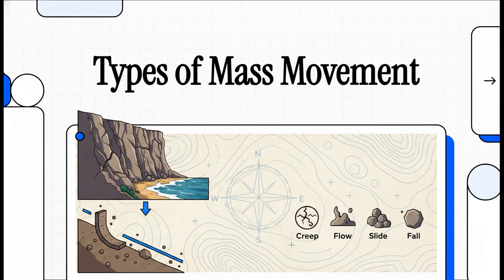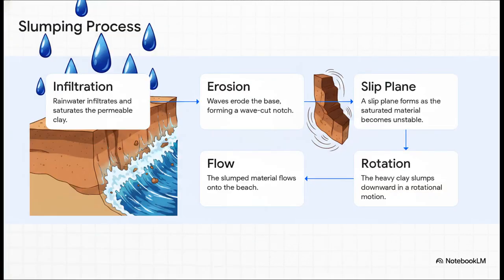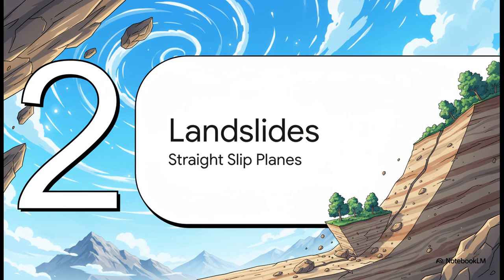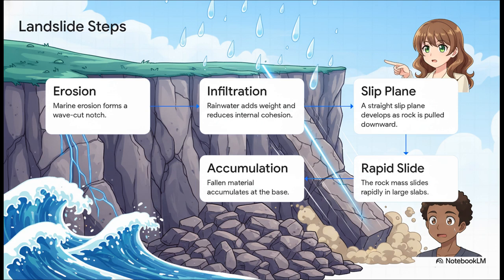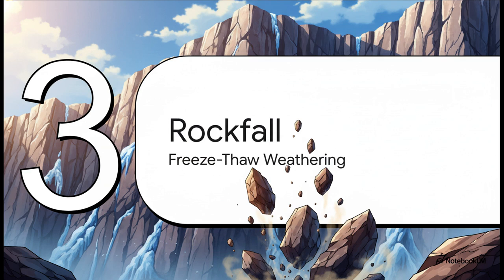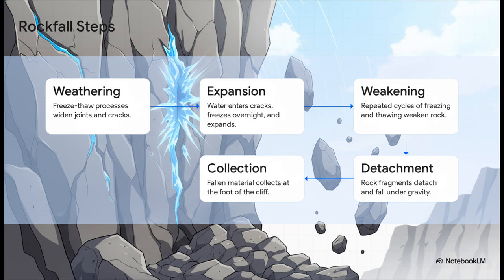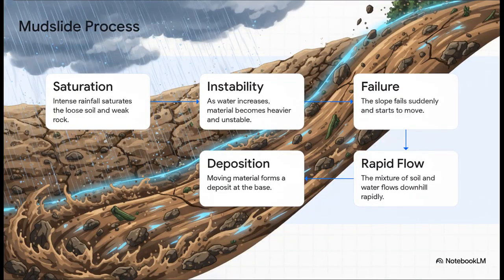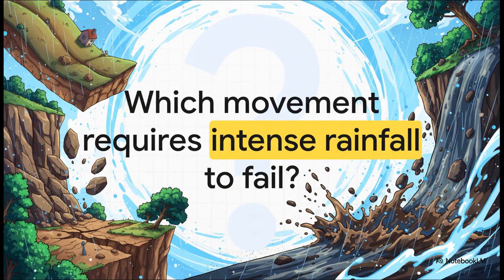Types of Mass Movement - Physical Landscapes in the UK - AQA GCSE Geography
This video goes through the Types of Mass Movement - Physical Landscapes in the UK - AQA GCSE Geography

Slumping, Landslides, Rockfall and Mudslides